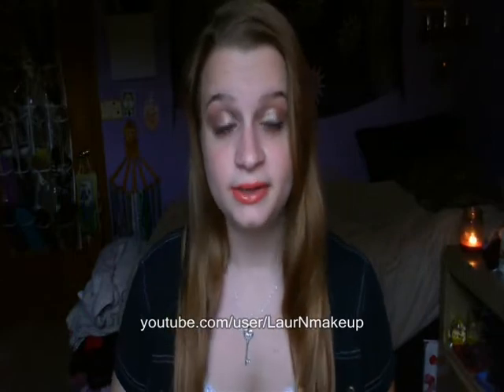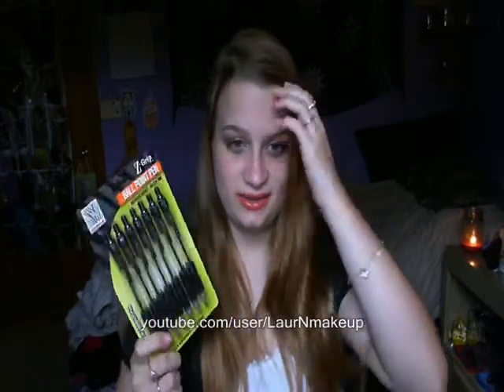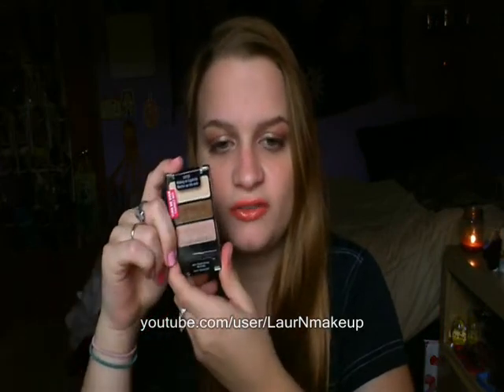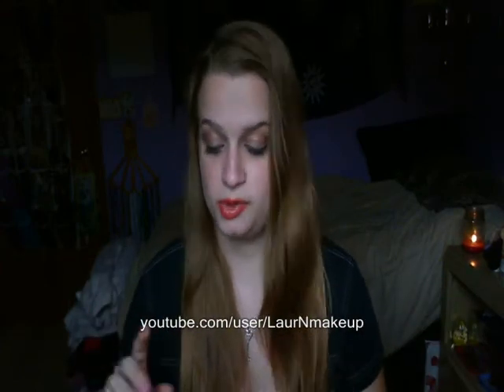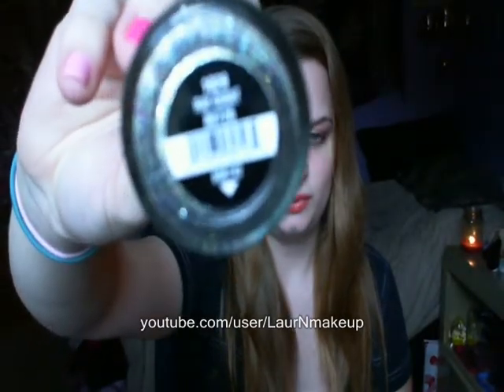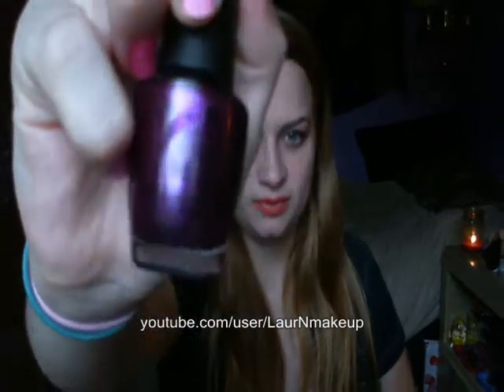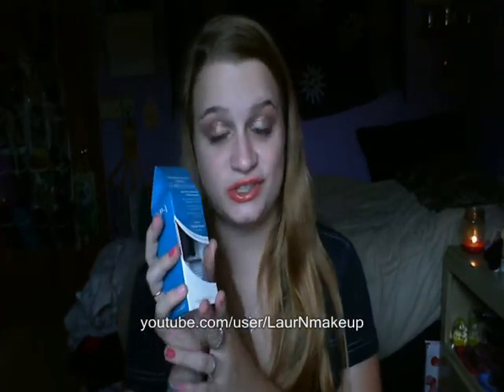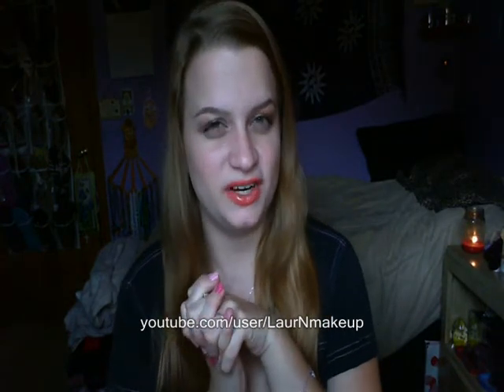Haul: CVS, Staples, Walmart, Michael's, CosmoProf, Target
A haul of lots of random goodies from lots of random stores - including makeup, a couple school supplies, and lots more! ^_^

WHAT I'M WEARING:

Nails:
OPI "Pink Friday"
China Glaze "Rich & Famous" on ring fingers

Lips:
Revlon Just Bitten Kissable Balm Stain in "Rendezvous"
NYX Lip Gloss in "Natural"

Necklace:
Piercing Pagoda

Bracelet:
Walmart

**Filming Info**
Camera I use to film: Microsoft LifeCam Cinema Webcam
Editing Program: Windows Movie Maker 2.6

1) Did you get any of the products in this video for free? No, I bought everything featured in this video.
2) Were you paid to make this video or mention anything in this video? - No.
4) Does this video feature your honest opinion? - Yes, always.